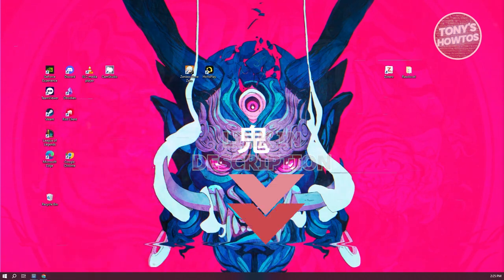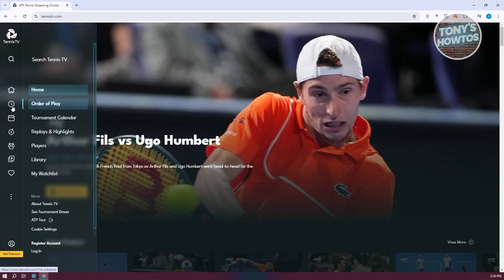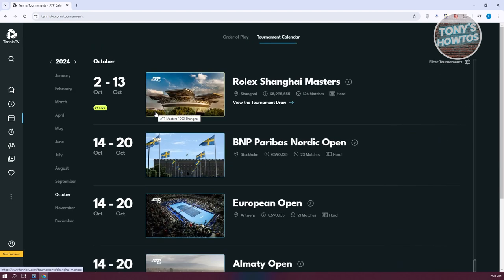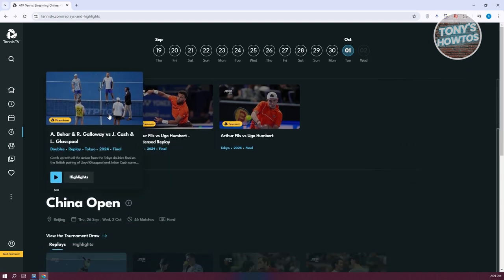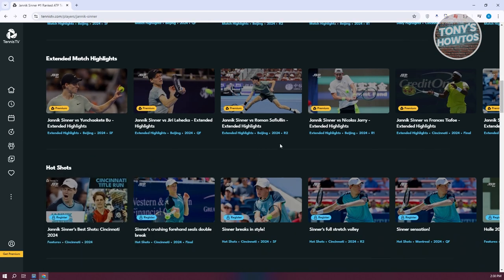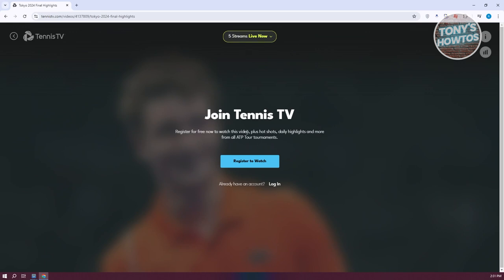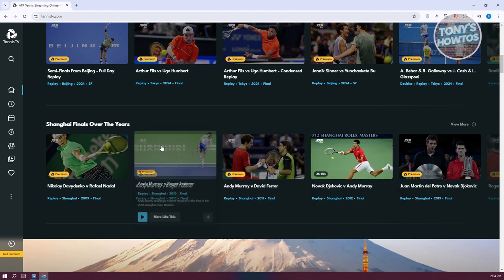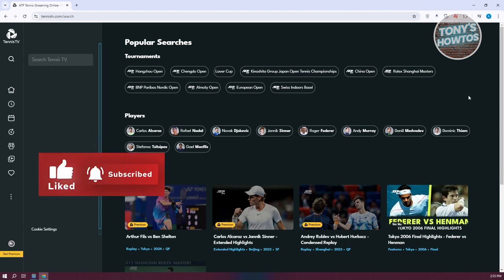How to Watch Tennis Live Streaming (2024)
In this video, I show you How to Watch Tennis Live Streaming in 2024. The quick and easy tutorial How can I watch live stream tennis tournaments. Do you want to know step by step how to stream tennis matches on laptop in 2024? Yes? Great!